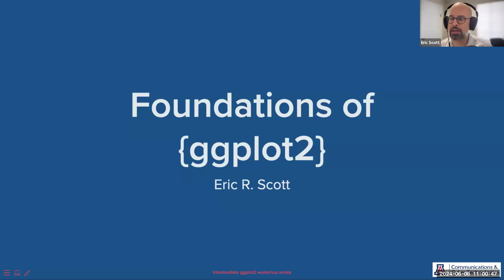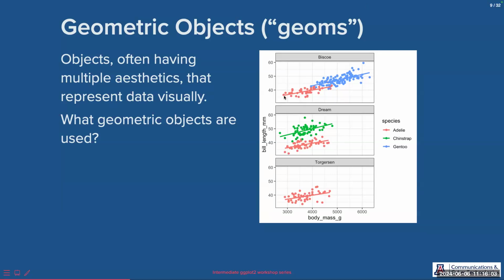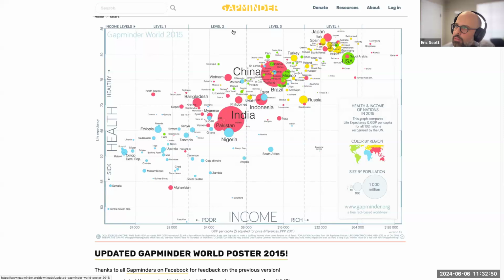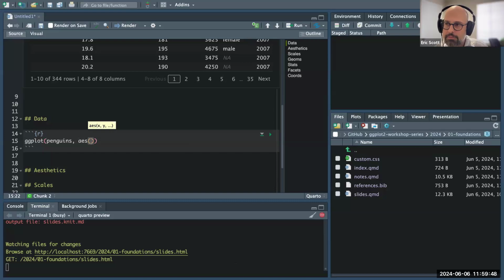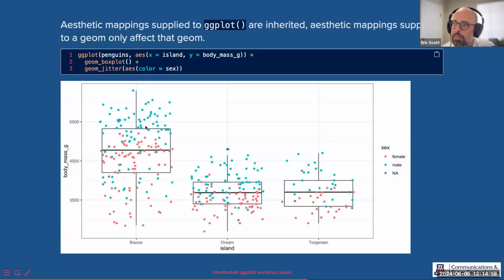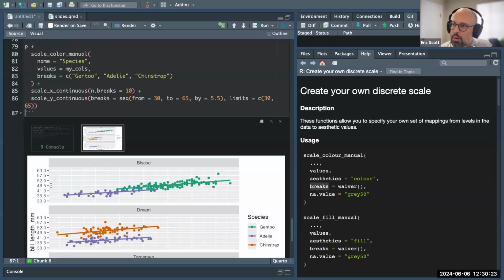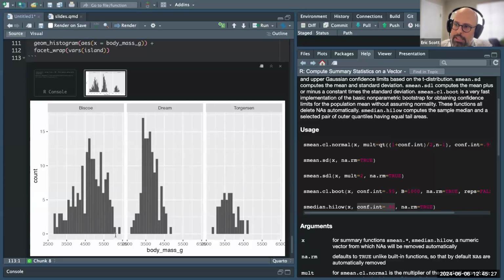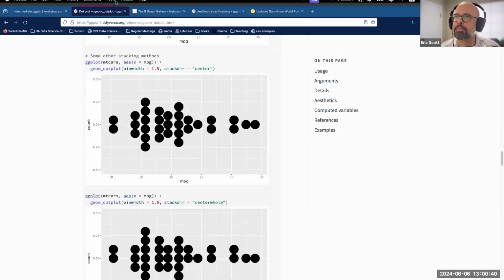Intermediate ggplot2 series 2024: Part 1—Foundations of ggplot2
Instructor: Eric Scott
Description:
In this workshop you’ll gain a better understanding of the “grammar of graphics”—the theory underlying many data visualization tools, including ggplot2. Using practical examples, you’ll learn how understanding the grammar of graphics can help you build more creative, complex, information-rich visualizations.